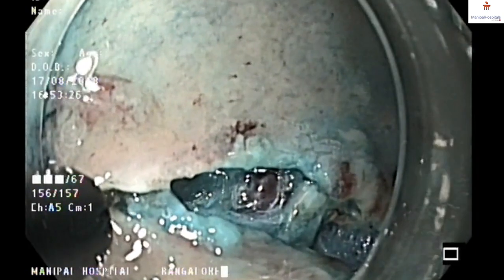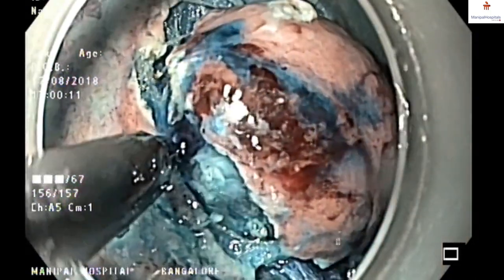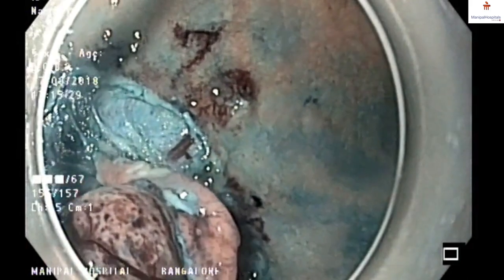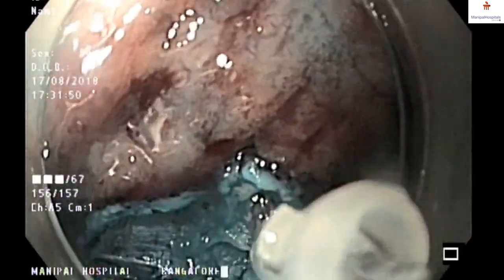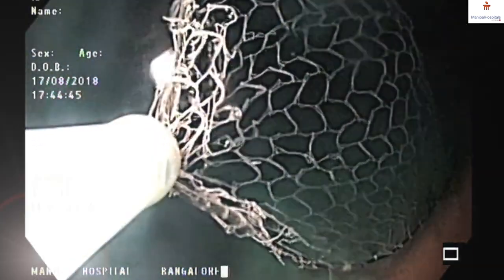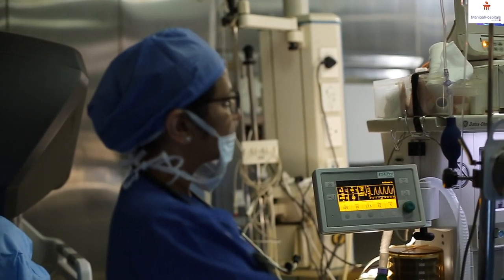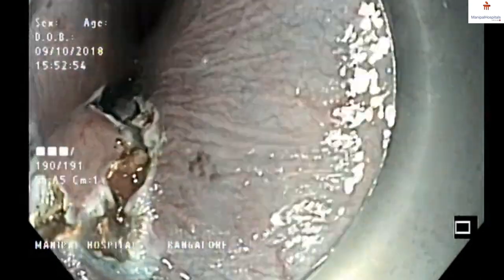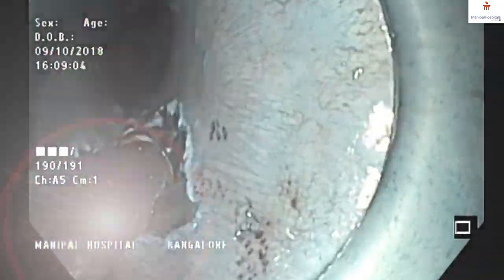Dr. K.N.K Shetty Gastroenterologist Explaining Therapeutic Endoscopic Procedure - Manipal Hospitals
Department of Gastroenterology
Manipal Hospitals' gastroenterologists are highly diverse, and their exceptional range of expertise allows patients to be part of innovative surgeries and practices that are, in some cases, not available anywhere else in India, like latest in endoscopic procedures that examine and treat problems of the digestive tract, with minimized impact on surrounding tissues. Providing unparalleled care to all types of the digestive tract and liver problems with a multi-disciplinary approach, Manipal Hospitals' department of gastrointestinal sciences scope of practice extends to robotic surgery, minimally invasive endoscopy, esophagogastroduodenoscopy, colonoscopy, small bowel enteroscopy, and endoscopic ultrasonography and pediatric gastroenterology.

The hospital has a vast pool of skilled, experienced, and renowned physicians and technical staff, which makes it one of the largest healthcare providers in the country. It comprises gastroenterologists, endoscopic specialists, and minimally invasive surgeons to tackle the most complex cases because this department diagnoses and treats a broad spectrum of digestive disorders. Modern diagnostic and surgical tools are used to treat a patient's health concerns such as colitis, gastritis, bile reflux, cirrhosis, acute pancreas, acute liver failure, or even esophageal cancer, making it the best place to seek medical assistance in case of any need.